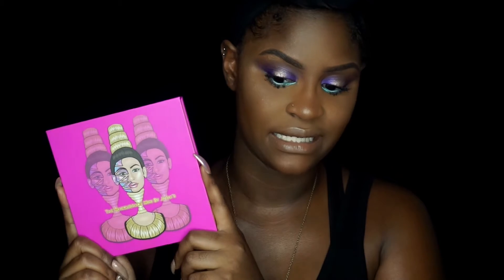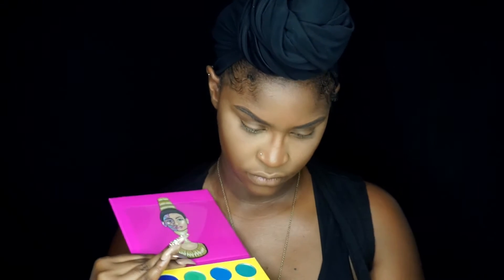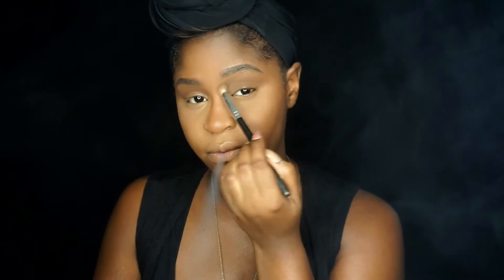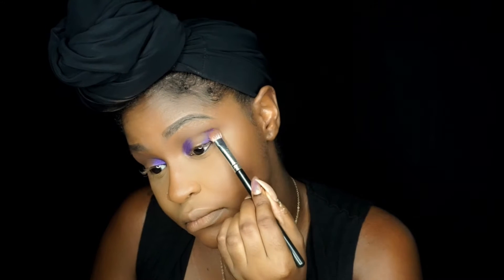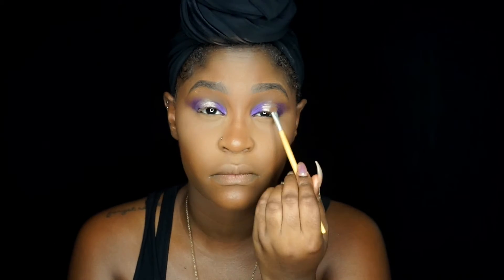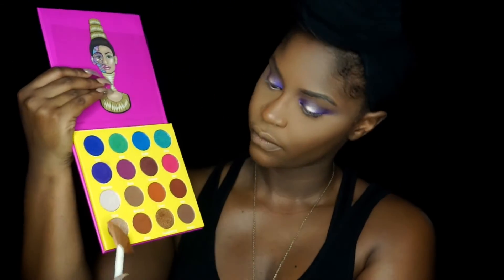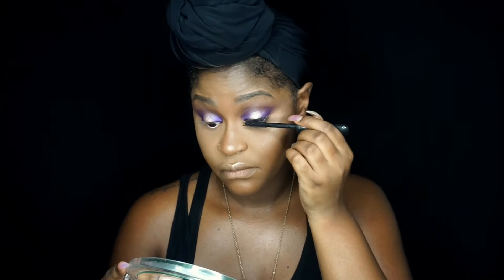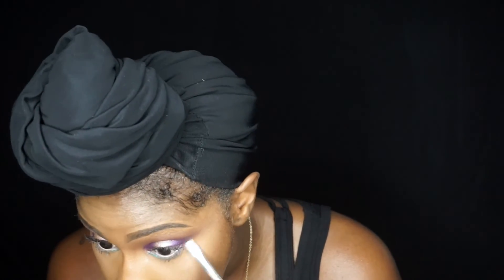The Makeup Trials : BRIGHT Purple Halo Eye ft. Juvia's Place Masquerade Palette | Alexis Of X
Hello everyone!

The makeup trials are back in action!! Here I'm just having fun with the absolutely MESMERIZING Masquerade Palette by Juvia's Place...I think I'm obsessed.

Hope you all enjoy the madness and let me know what you think or if you have ANY ideas!